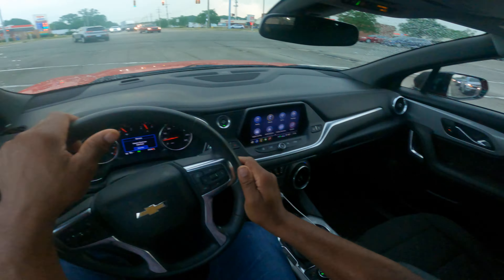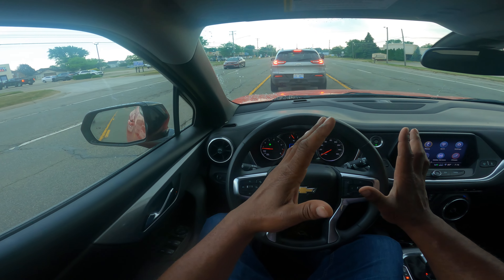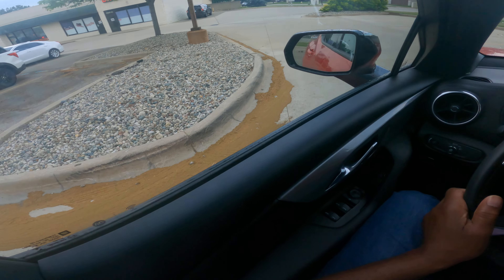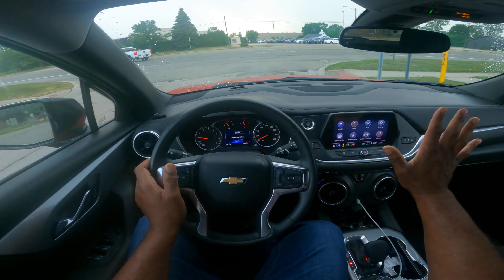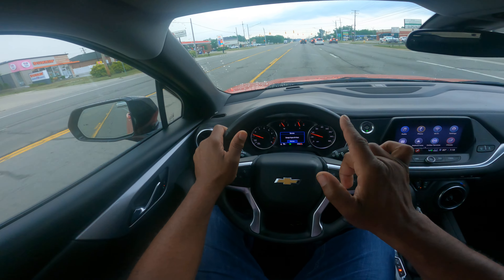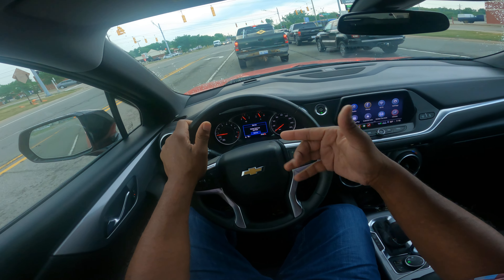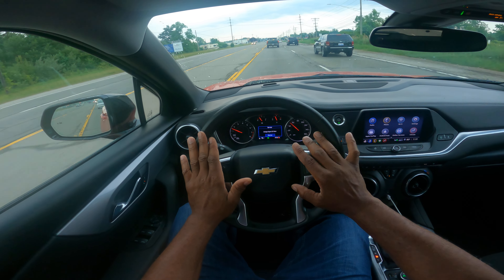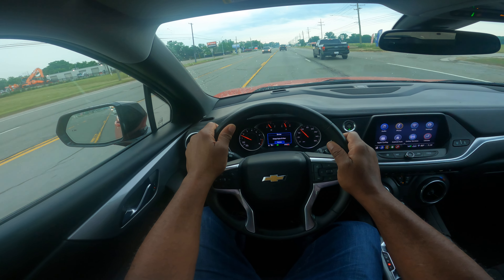HOW TO SURVIVE NEAR FATAL CAR CRASHES driving with Myles